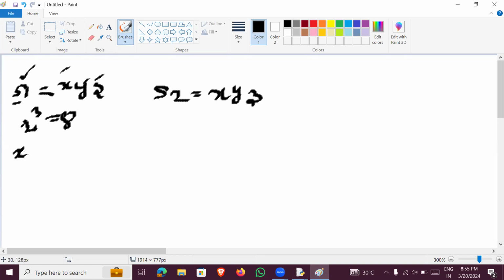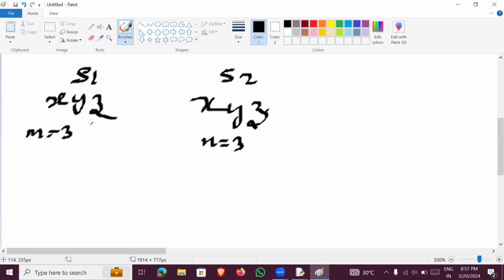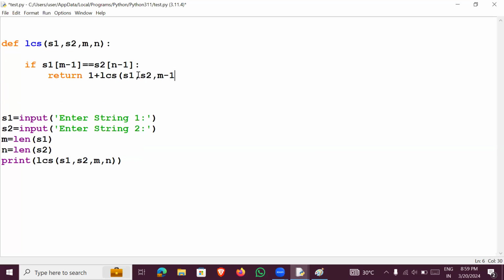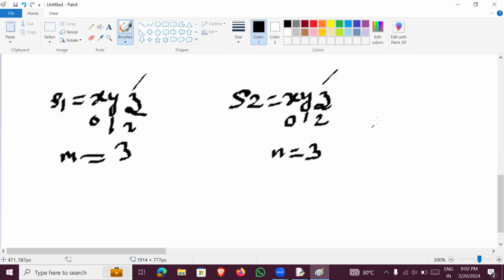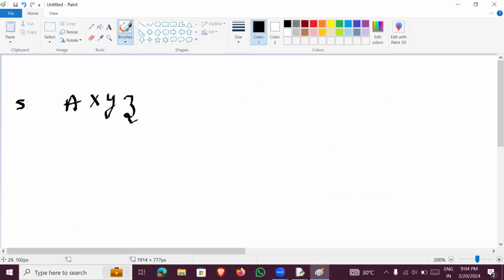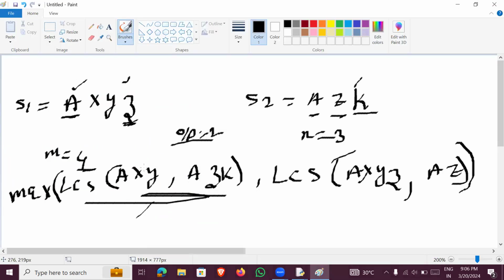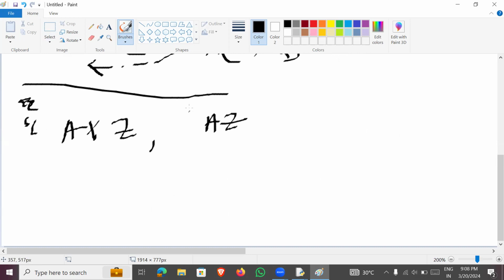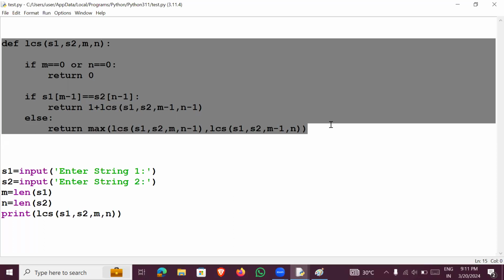Dynamic Programming(Longest Common Sub Sequence using Recursion)-1